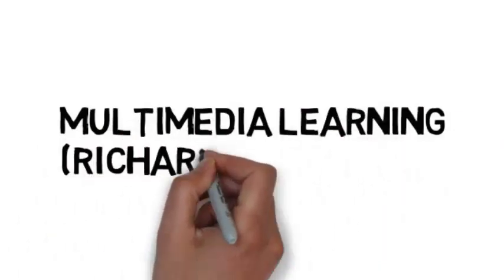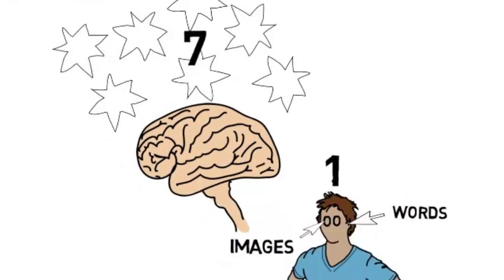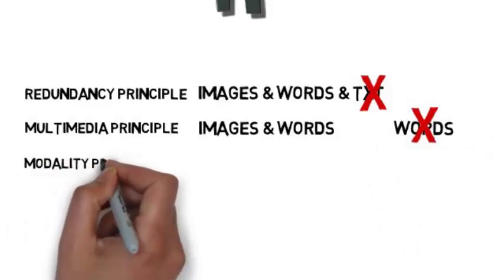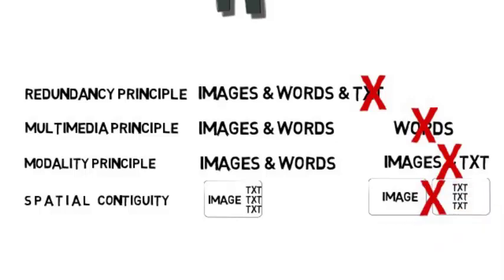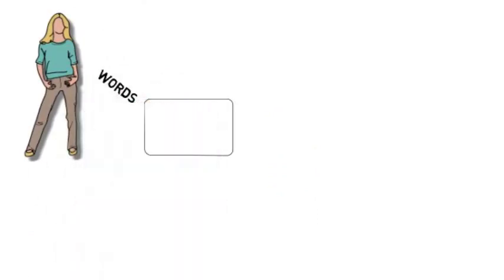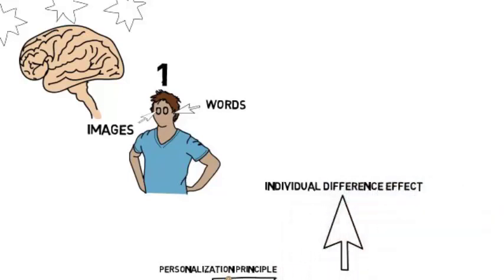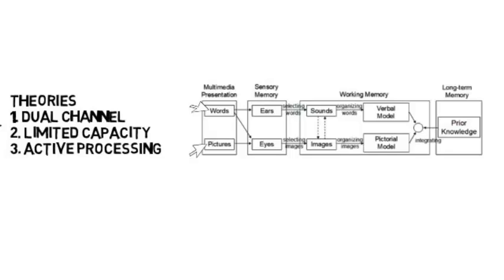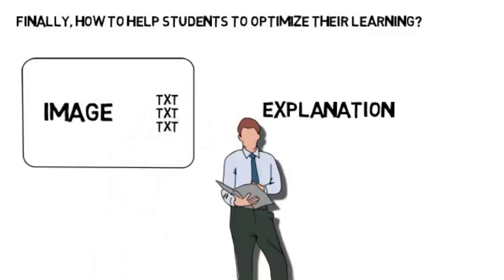How to optimize students' learning? Cognitive Theory of Multimedia Learning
How to optimize student's learning? Consider the Cognitive Theory of Multimedia Learning by professor Richard Mayer.

How to optimize student's learning?
Consider the Cognitive Theory of Multimedia Learning by professor Richard Mayer.

How do you optimize learning? The answer gives the Multimedia Learning Theory by Richard Mayer, a professor at the University of California. This theory is evidence based.
To learn you need a brain. You can store an unlimited amount of information. New information arrives in a part of the brain: your working memory . For example what I say and what you see , what you already know to learn optimally, to your best teacher, and your worst teacher, you may observe the hand that this star draws, how you teach yourself and Facebook, you still just have to check. 7 items and your working memory is full. What does this mean for a normal student ? Most of what you learn comes in through two senses: the eyes and, important, the ears. Through the ears words come in, the eyes register images. if done well, this information counts not as 2 items, but just 1 item for the working memory.

This is interesting for a teacher. Who usually uses three types of media. On a screen or board you can use images. You can also use accompanying text. And you can also explain the material orally in your own words. Professor Mayer gives specific advice how a student can learn better from you. His first tip is the redundancy principle: The use of images and verbal explanation and text on the board is too much. It's best to delete the text on the board. The multimedia principle, so use multiple media simultaneously, has the same conclusion: images while oral explanation make learning easier than explanation alone. If you have the opportunity, use supportive picture. The modality principle, media that fit well together, also says: if you can choose between using images and verbal explanations and images with accompanying text, choose images and words. If you still want to use images and text, think of the spatial contiguity principle, the time between, or more precisely the spatial proximity of image and text. Obviously you can choose between text directly to the image or separate into two screens of images and text. For example, first a diagram or an animation and then the explanation. But this splitting means you put extra load to the working memory. Choose for image plus text on one screen to support learning.
You don't have to avoid text. Text on board or screen can be useful: the signaling principle. With written text, you can very effectively highlight the keywords that support spoken words and image.

Other teacher, but I continue with the research.
Using oral explanation a student can learn easier if you use personal examples or you go into the world of a student. Also words like 'I' and 'you' are doing well. This also applies to text on the board. That is the personalization principle. Formal language and text are extra load for working memory. If you explain verbally a subject while on the board are exactly the same words, you really have to delete that text. That does not help, it is unnecessary load for the working memory. This is another example of the redundancy principle. And also if you want to illustrate your own words with a funny image or some playful text, remember that you put the working memory to work. That is the coherence principle. Use only relevant image or text.
Those were the general principles. The effects do differ by individual, the individual difference effect. The principles work best when learners have high spatial ability, meaningful to measure an IQ, but of course in a classroom this is difficult to determine. But it also works well for learners who have little knowledge of the subject.
So, research shows a student can learn better using oral explanation with directly showing relevant images, videos or animation.
There are three theories behind these principles. 1. The dual channel, 2. the limited capacity and 3. the active processing assumption. Dual channel means that words and images are sensed apart but are connected at the end of the working memory. At that point they also connect to existing, prior, knowledge. This existing knowledge also is brought in the working memory. And that affects the limited capacity, the limited working memory capacity of up to 7 items for about 20 seconds.
Active processing is the assumption that learners construct their own knowledge. And that's an important basis of cognitivism, one of the schools in education.

Finally, do you want to help students to learn better?
1. Oral explanations with simultaneously direct support of image is superior.
2. Always be careful with text.